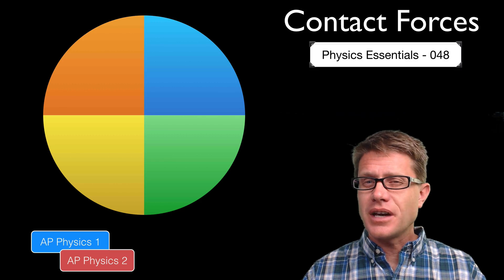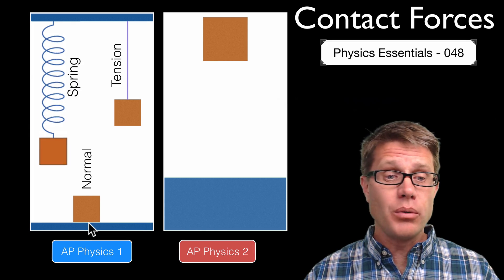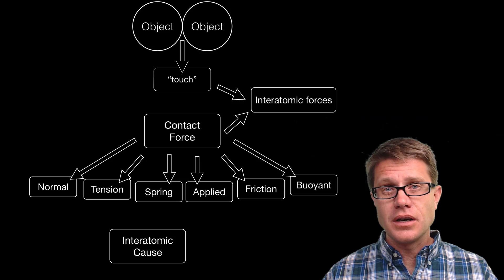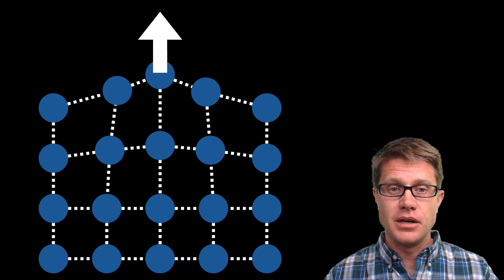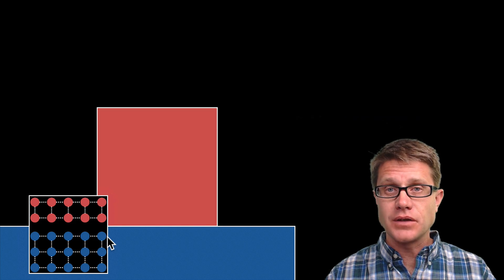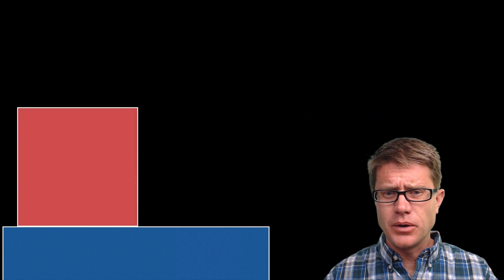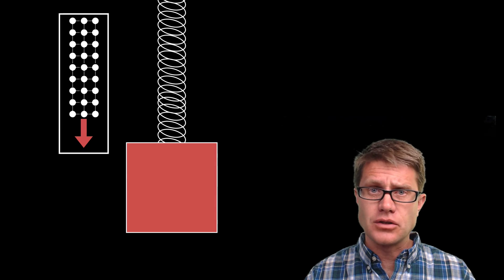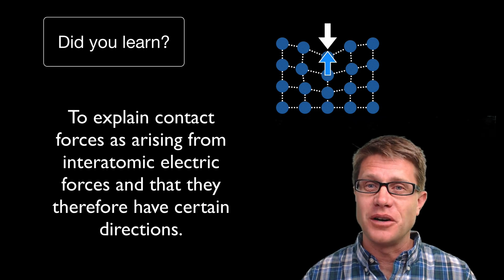Contact Forces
048 - Contact Forces

In this video Paul Andersen explains how contact forces result from interatomic forces.  The following forces are explained at the interatomic level: normal force, applied force, friction force, tension force, spring force, and buoyant force.

Alexandrov, Oleg. Illustration of a en:Simple Harmonic Oscillator, June 2, 2007. self-made with en:Matlab. Converted to gif animation with the en:ImageMagick convert tool (see the specific command later in the code).
“Coulomb’s Law.” Wikipedia, the Free Encyclopedia, August 27, 2014.
“Newton’s Law of Universal Gravitation.” Wikipedia, the Free Encyclopedia, August 27, 2014.
“Quark.” Wikipedia, the Free Encyclopedia, August 26, 2014.
“Weak Interaction.” Wikipedia, the Free Encyclopedia, August 26, 2014.